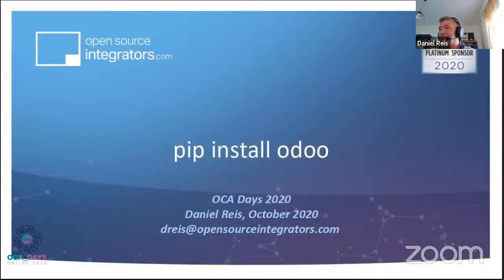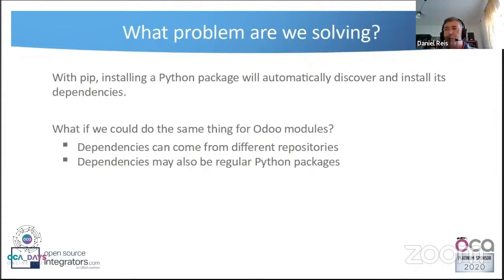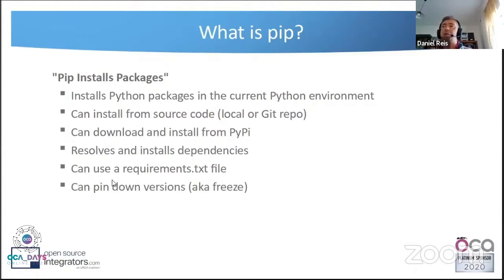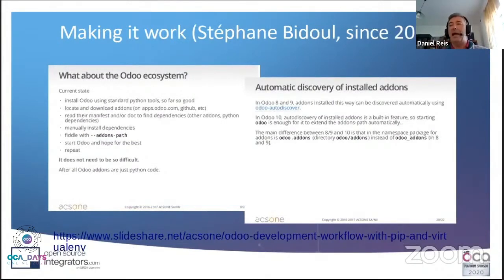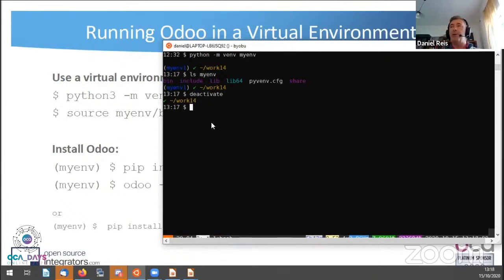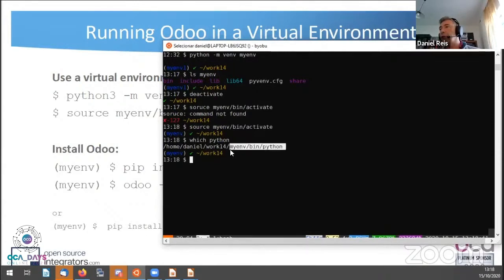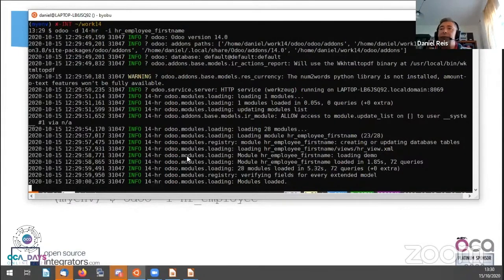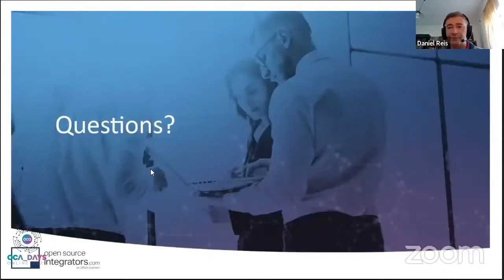OCA Days 2020 - Daniel Reis: Pip install Odoo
Odoo is a good Python citizen, and can be installed using the Python package manager, and reap the benefits from virtual environments.
Benefits and how-to for development and deployment environments.